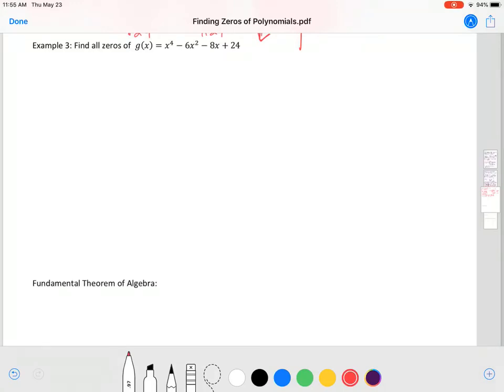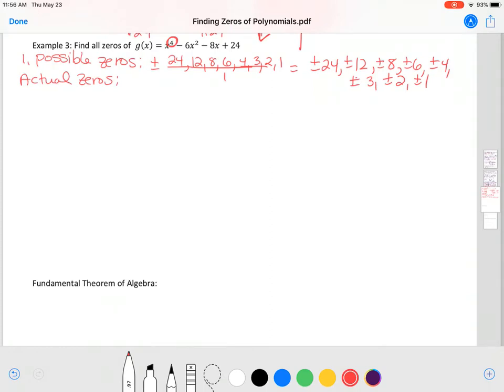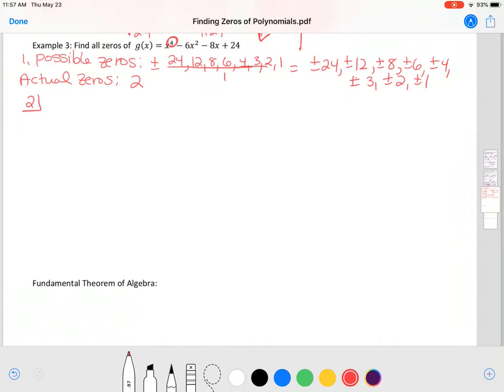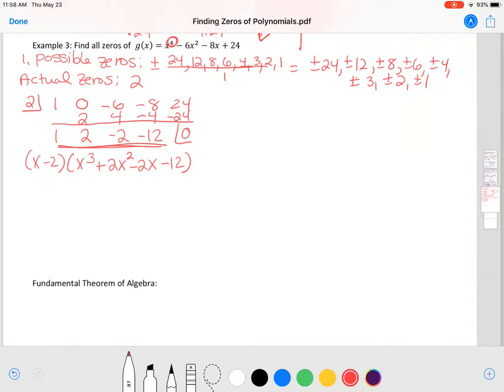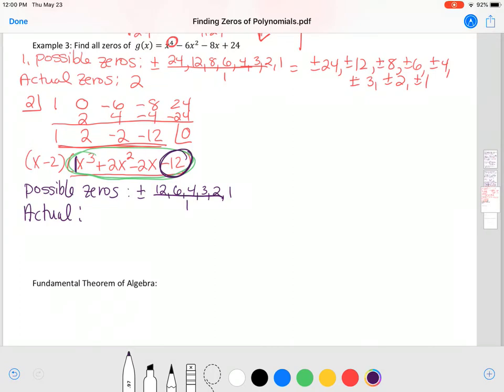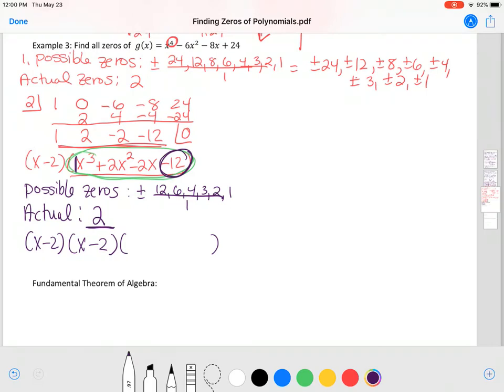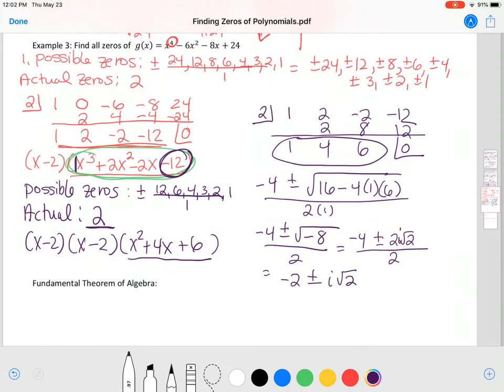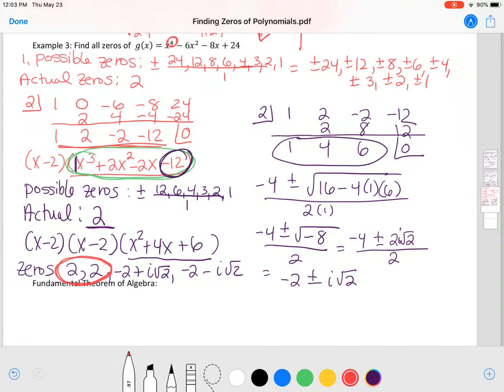Finding Zeros of Polynomials Example 3